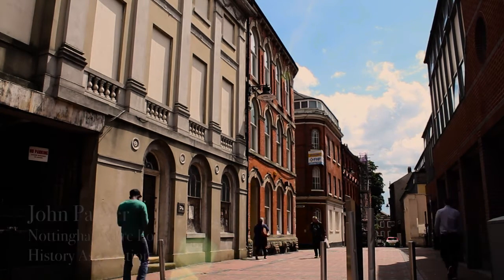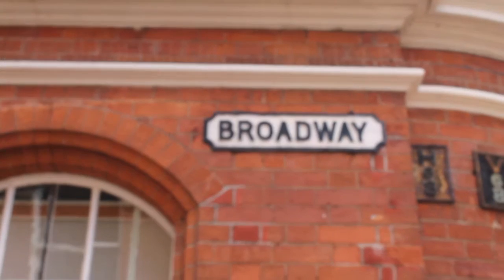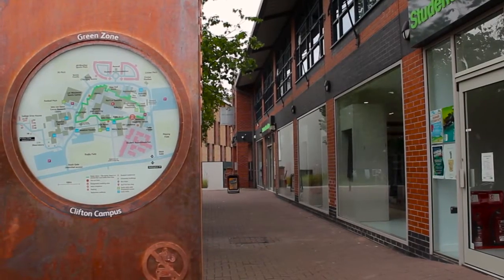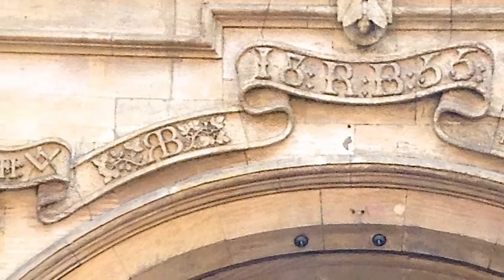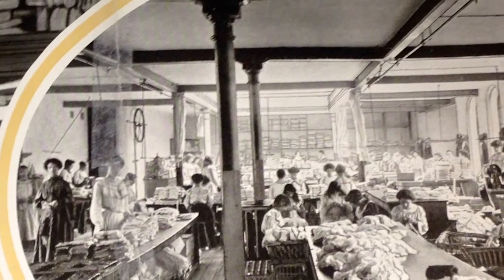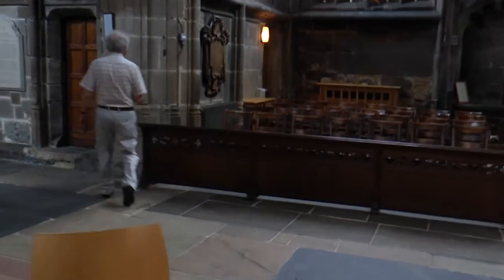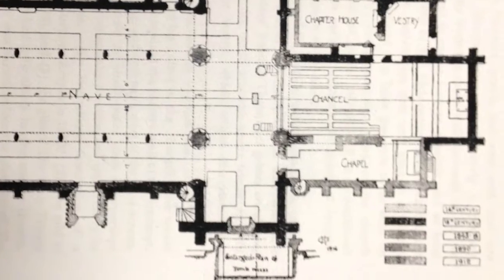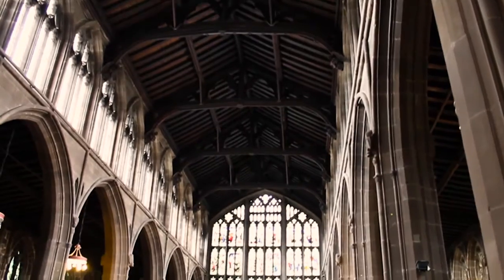Reading the City - The Lace Market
Explore Nottingham's Lace market, in this short documentary. Showing off some of the stunning architecture and featuring interviews with historians, archivists and local community members... Discover the history on your door step